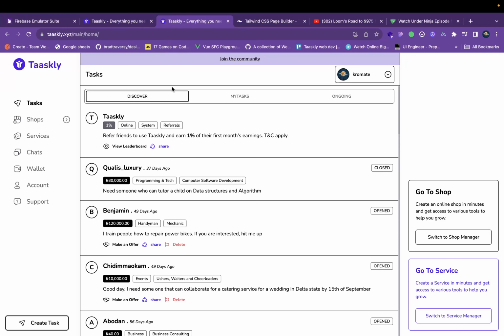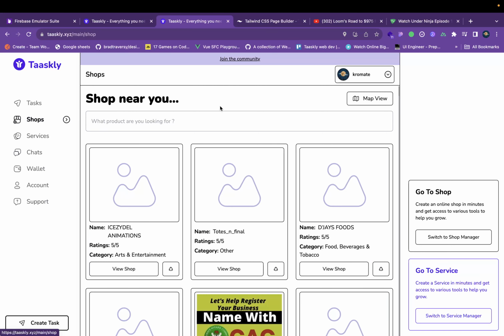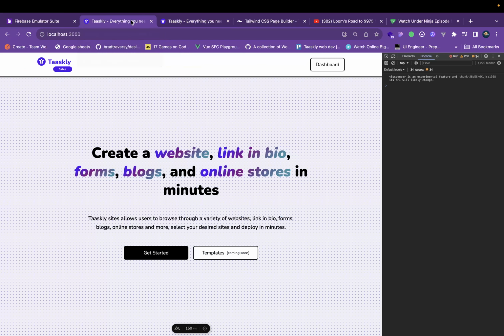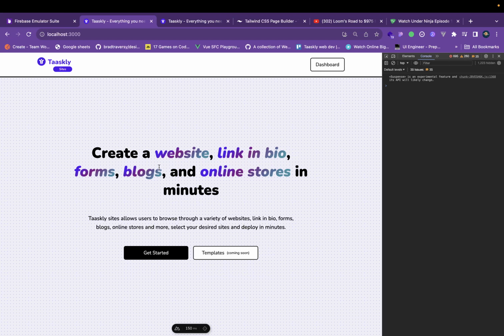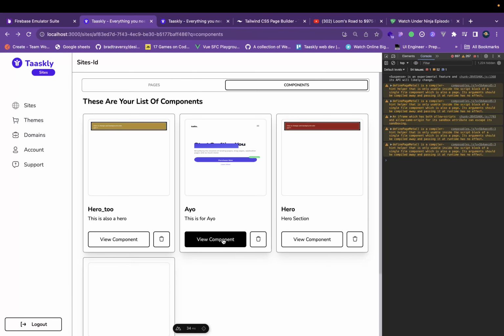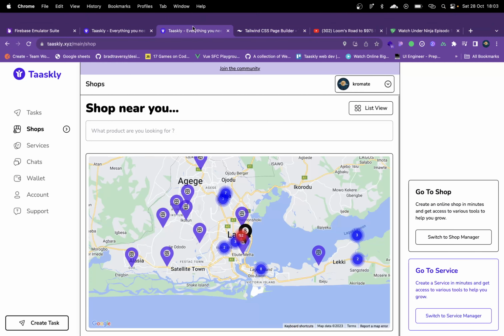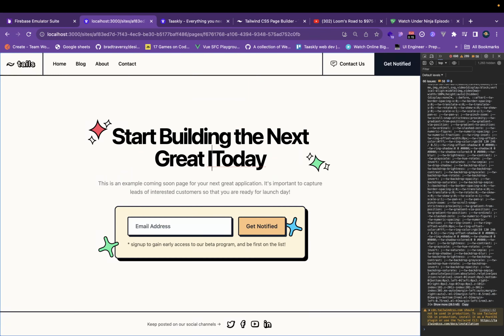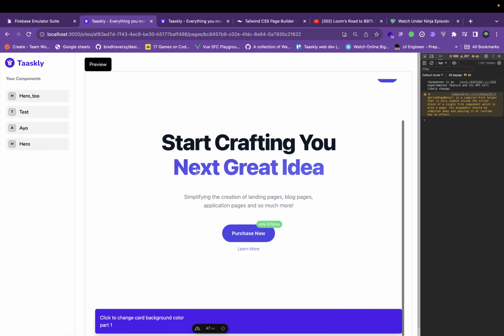first update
Taaskly update video one